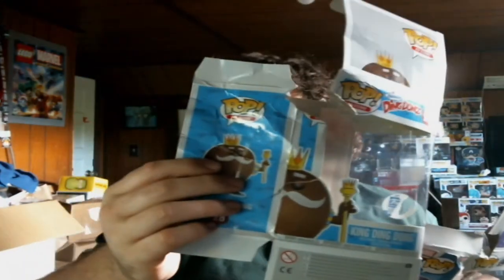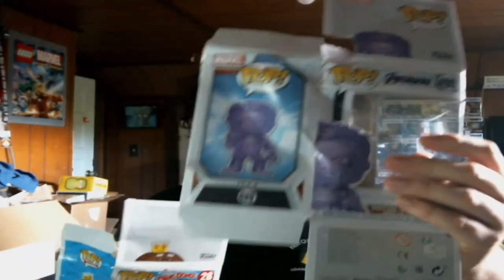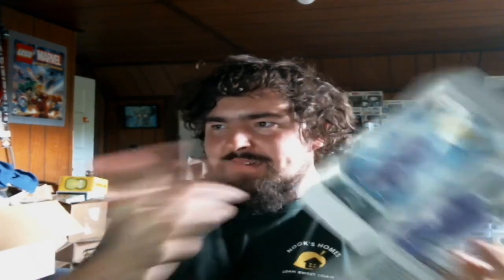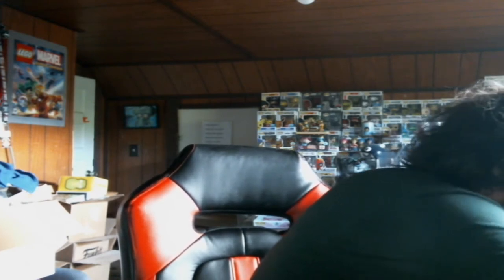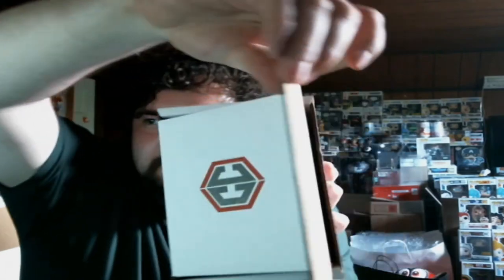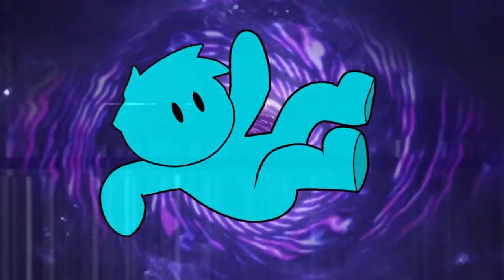This Is Quite Possibly The LAST Chalice Collectibles Video From Me.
The golden rule of mystery boxes is that the odds are NOT in your favor, but this is ridiculous. I wouldn't have minded getting Mirio Togata, Vegeta (Powering Up), or even the Vegeta chases. Hell, I would take anything new in fact but I got extremely unlucky and can't financially keep buying these boxes just to get screwed over in the end. It's quickly become a chore to make these Chalice videos when I don't anything I'm excited to have.

After recording this, the odds of getting Goku are lower but not 0. I might consider getting their boxes later on but I'm waiting on a delivery from Smeyeworld and NerdMerchShop in the meantime.

SMASH that bell before you head out to be notified when our uploads go live!